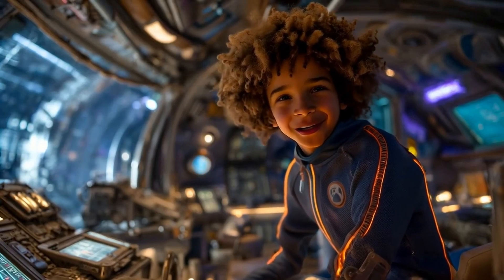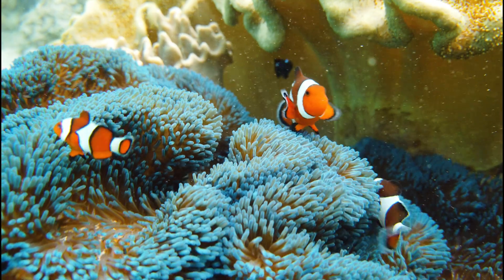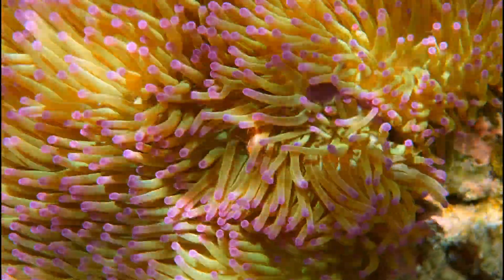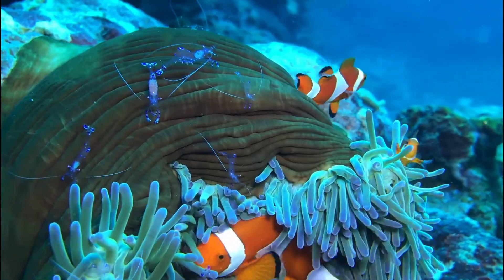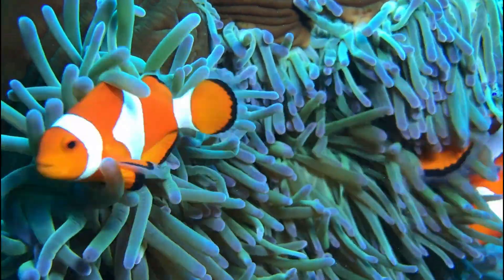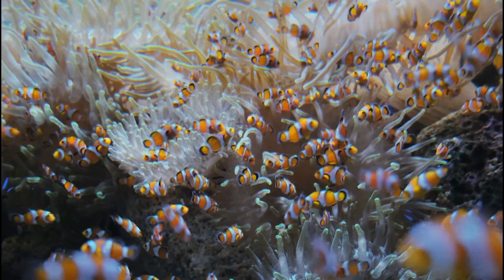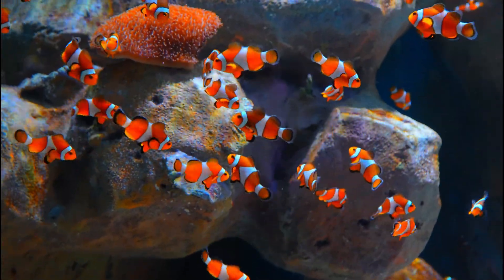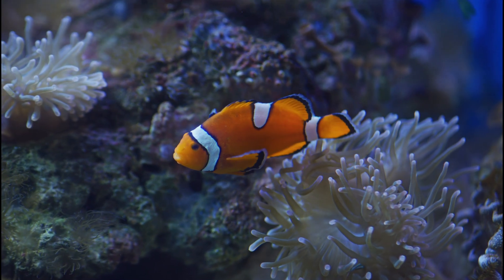Clown Fish for Kids | Amazing Fun Facts and Information | Learn with Marko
Hi Kids! I’m Marko, and today we’re diving deep into the ocean to learn all about one of the ocean’s most colorful and clever fish — the clownfish! 🧡🐟

In this exciting 1.5-minute adventure, you'll discover:
✅ Why clownfish live in sea anemones
✅ How they protect each other
✅ A funny fact about clownfish changing from male to female!
✅ And what symbiotic really means!

Whether you love fish, the ocean, or just learning cool new things — this video is just for YOU!

💡 Perfect for preschoolers, kindergarteners, and curious young explorers everywhere.